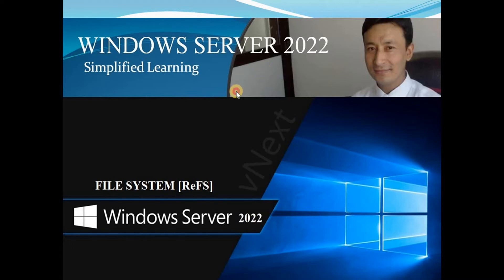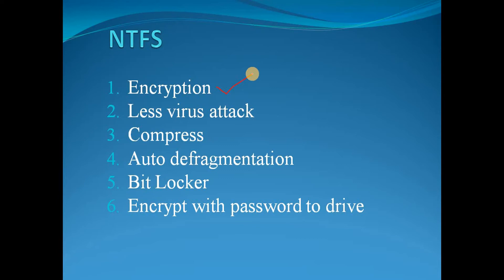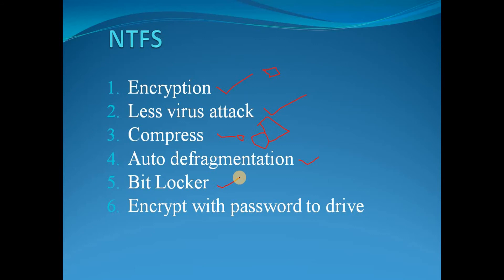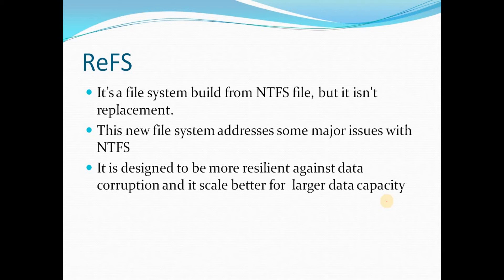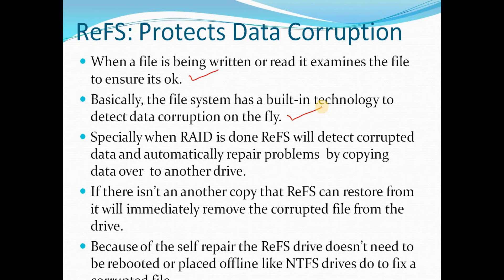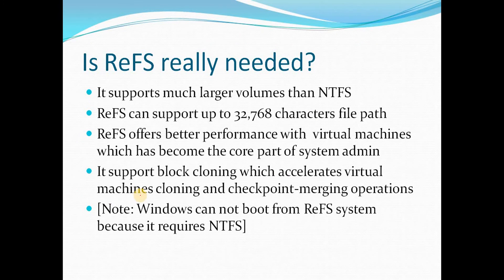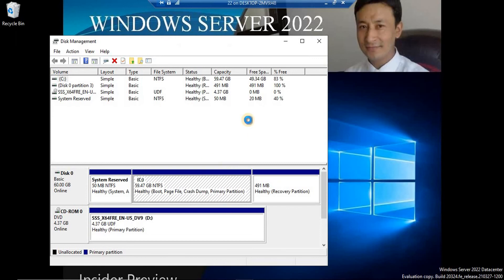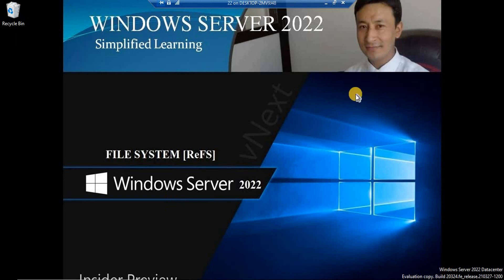07-WHAT IS ReFS in Windows Server 2022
Difference between NTFS and ReFS in Windows Operating System.